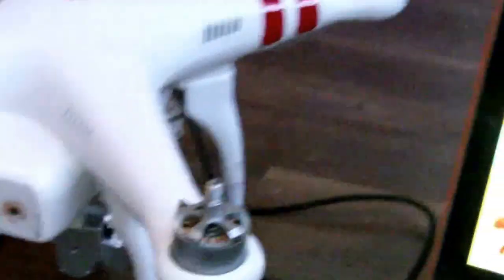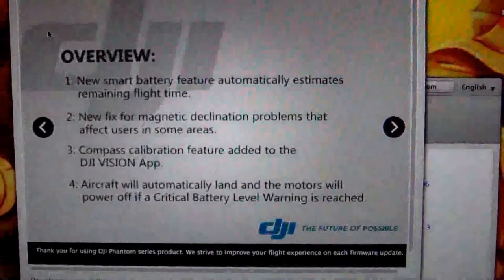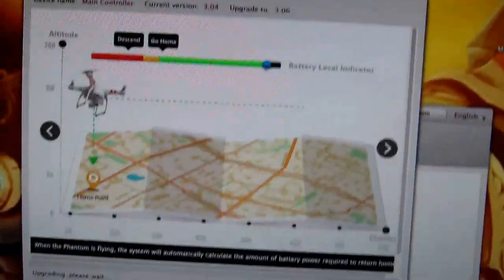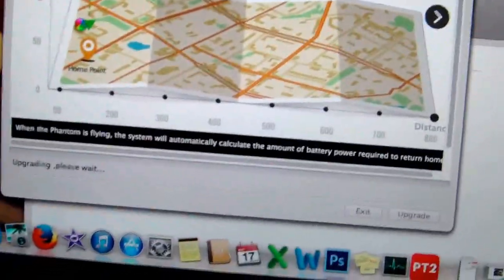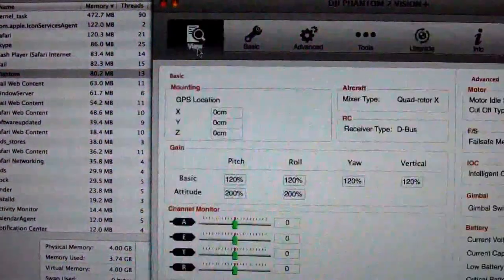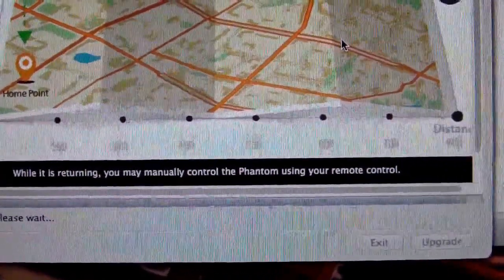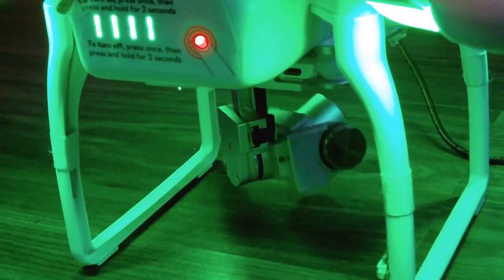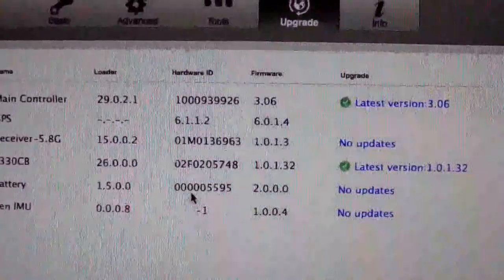AirReal: software update error DJI Phantom 2 Vision + Update 3.06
AirReal: after receiving my 2nd hand DJI P2V+ I wanted to check and upgrade the software and also recalibrate the controller, the software was on 3.04 and there was an update for 3.06, but the update seemed to be stuck, even though the warnings say don't power cycle I took the risk and it seemed to pay off.